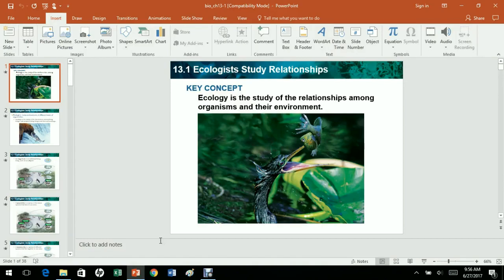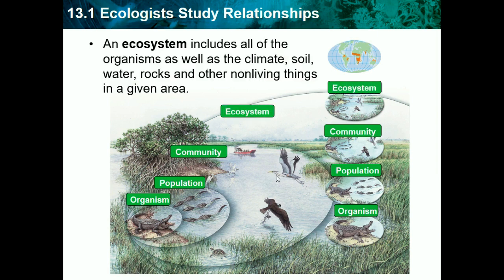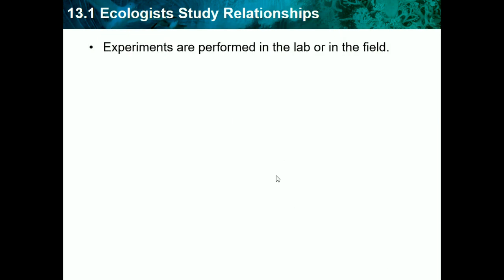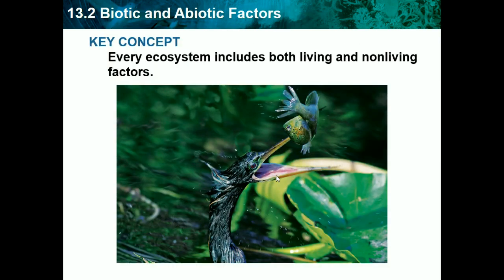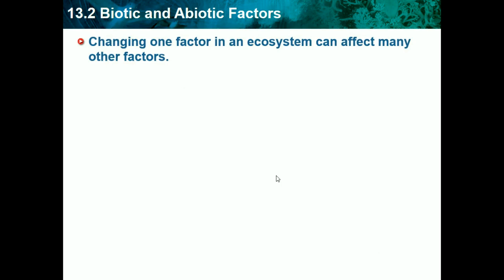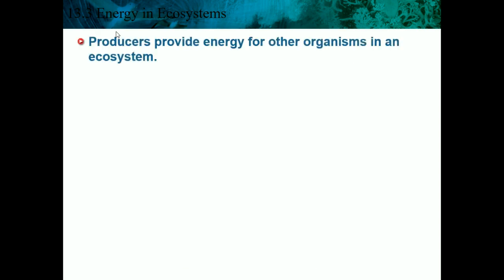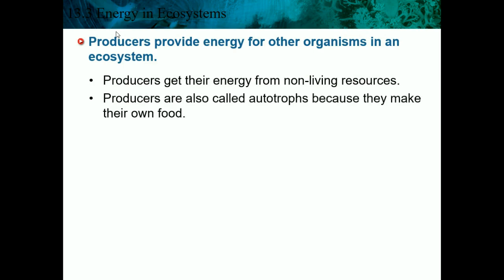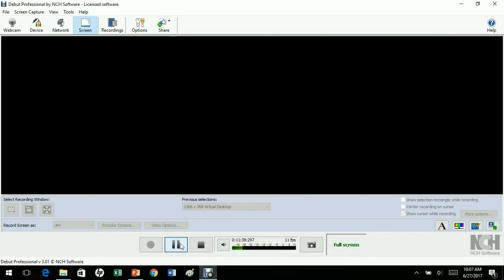Bio CH 13 - Principles of Ecology Part 1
This video is the 1st part of our ecology chapter. Ecology is how organisms relate to their environment, so this video will explain all the different interactions in environments.